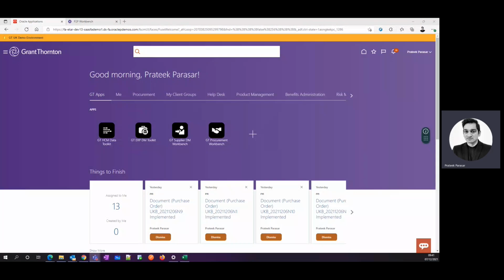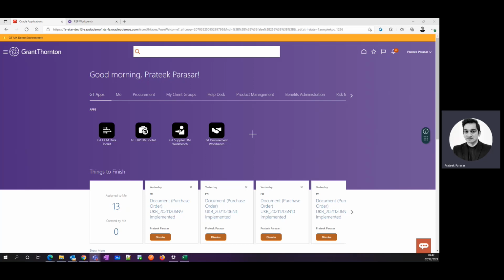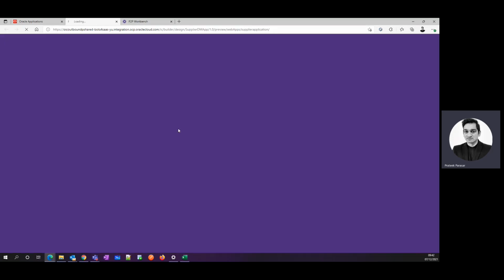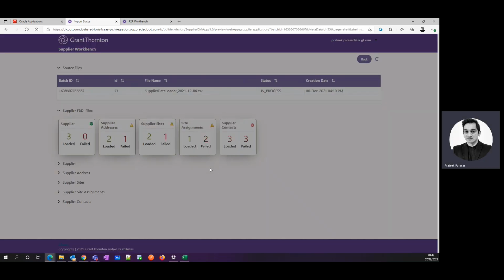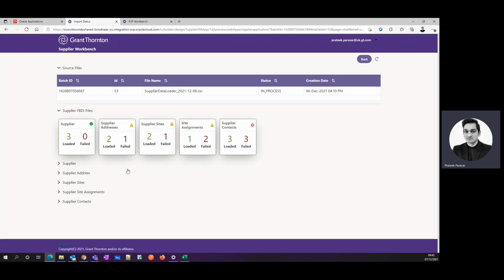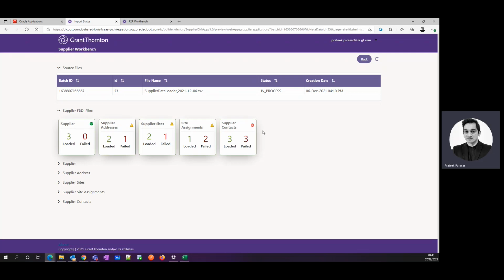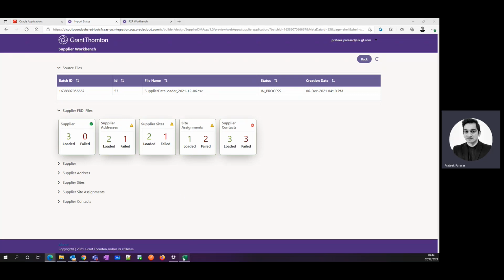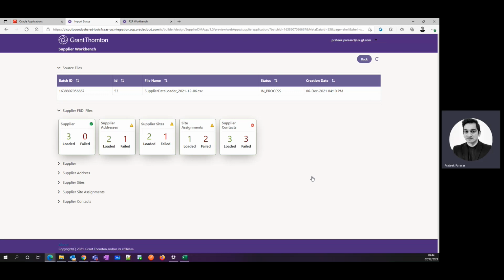GT Supplier DM Workbench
Grant Thornton Supplier Data Migration Toolkit